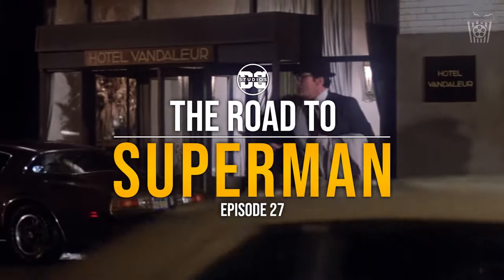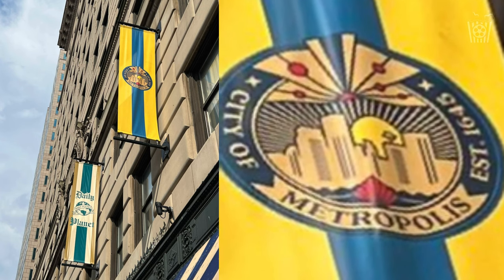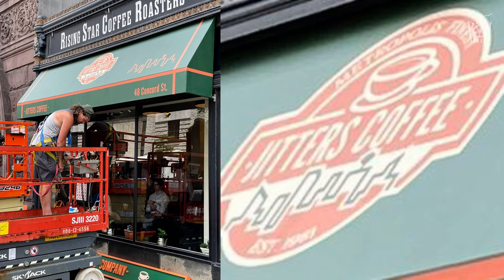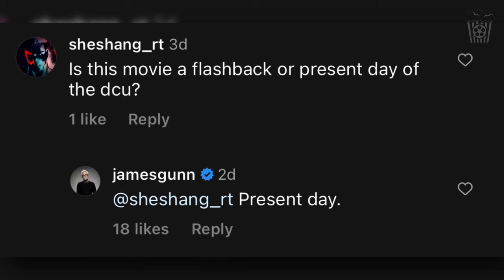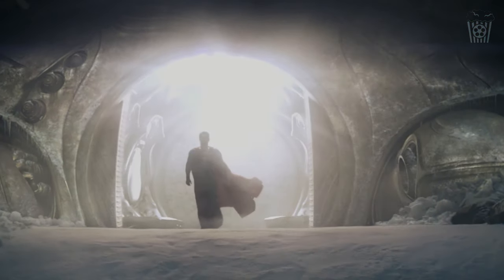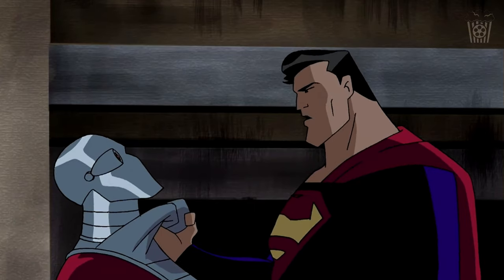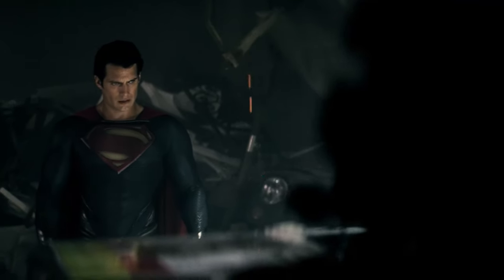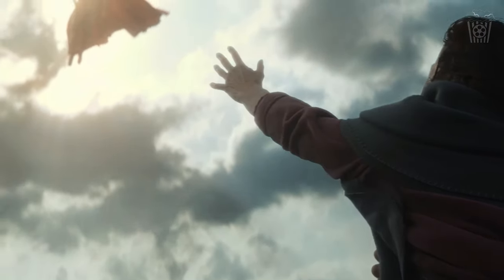Set Photos Of Metropolis Look INCREDIBLE! - The Road To Superman #27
Set photos of James Gunn's Metropolis for his Superman movie have been revealed and they all have a very distinct look to them that I love! We also have the official logo for The Daily Planet too and it looks like we are getting the globe back!!